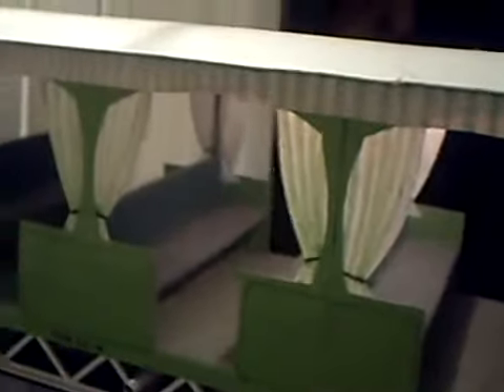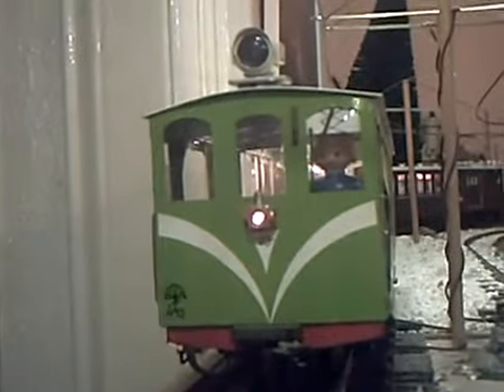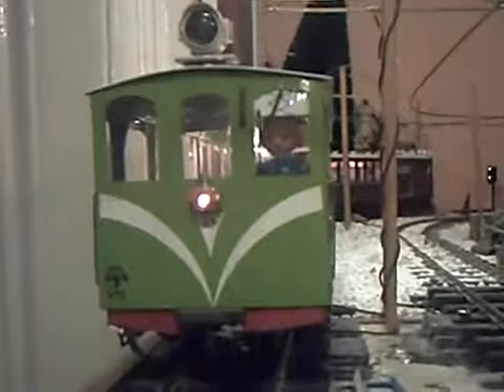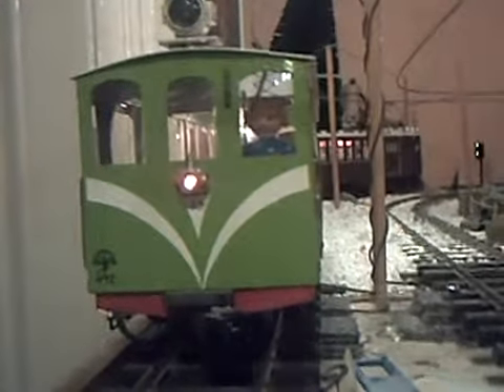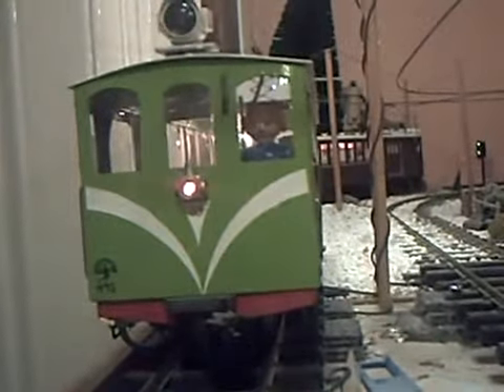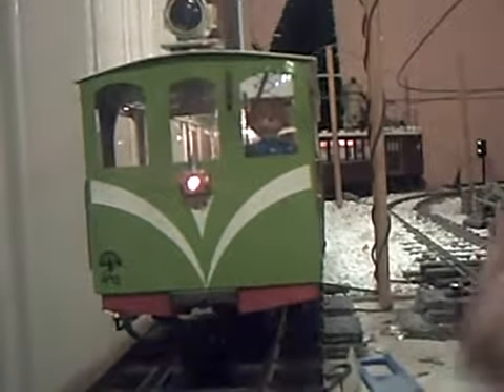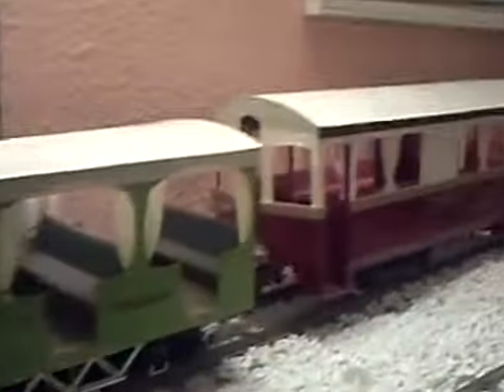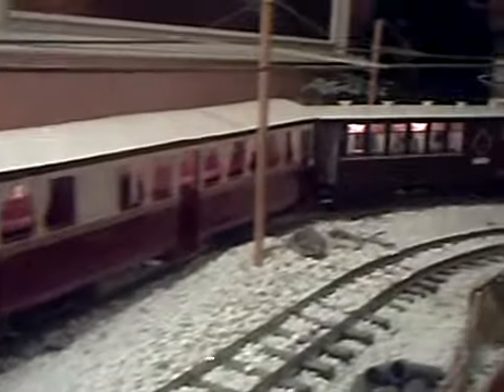More homemade G scale cars